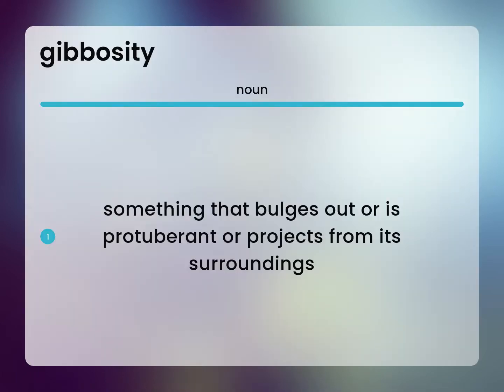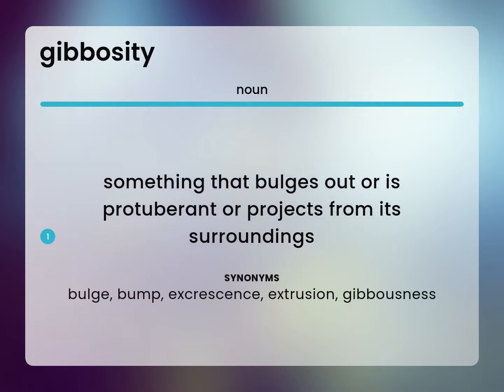Gibbosity — GIBBOSITY meaning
Meaning of GIBBOSITY

Susan Miller (2023, May 23.) What is Gibbosity?